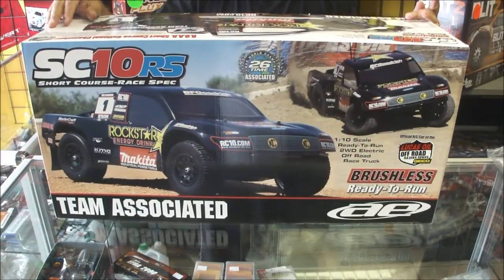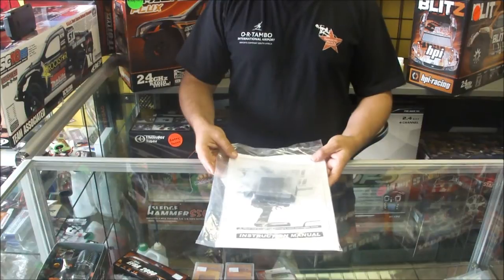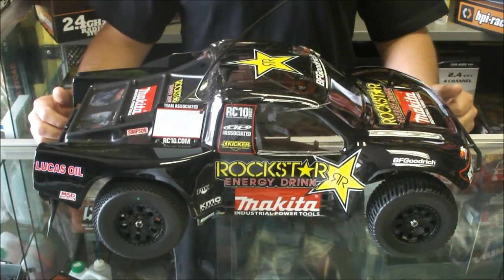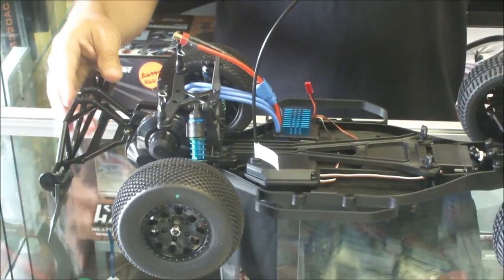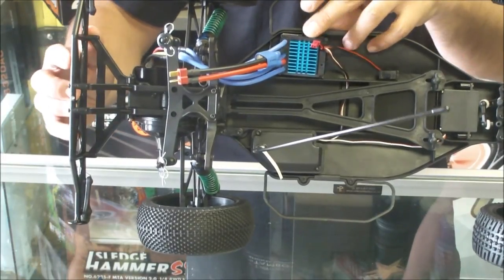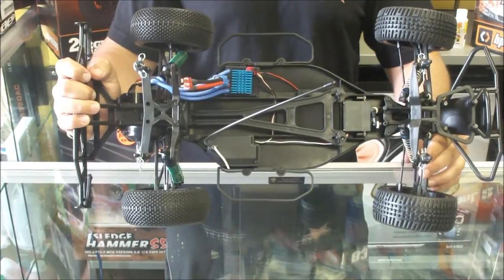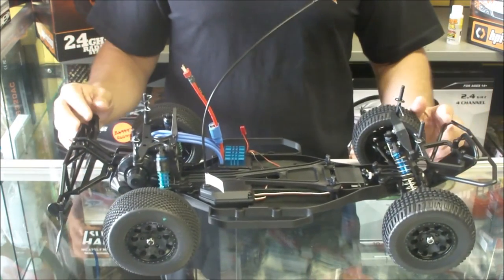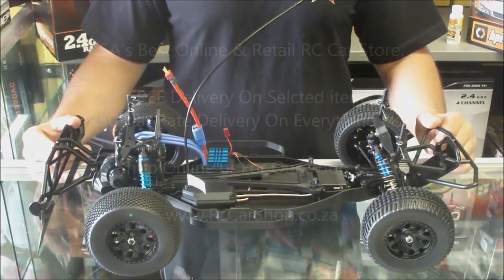Team Associated SC10RS Unboxing and Review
Team Associated SC10RS Unboxing and Review by RcCarShop.co.za